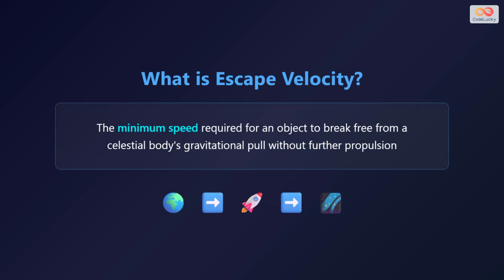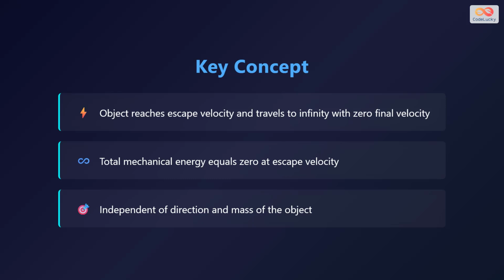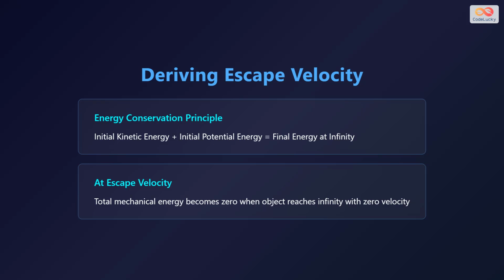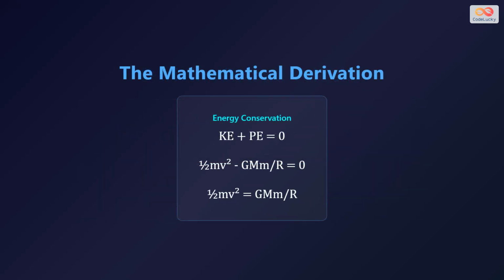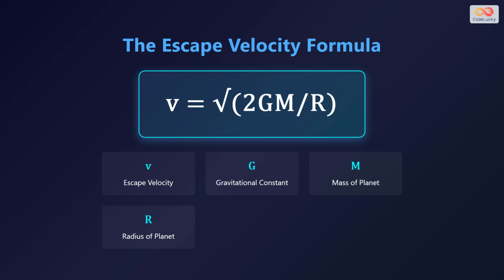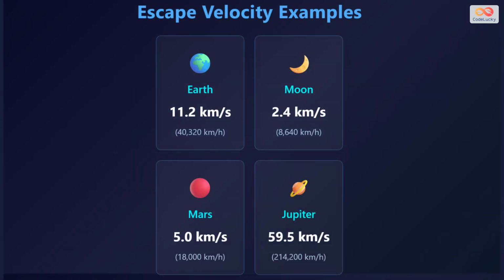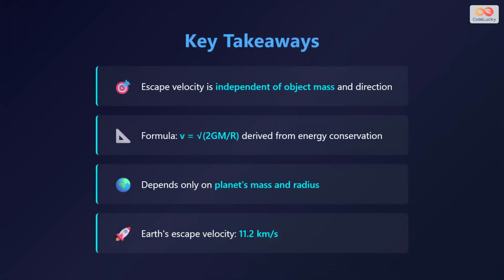Escape Velocity Explained: Breaking Free from Gravity | Physics Tutorial for Beginners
🚀 What is Escape Velocity? Learn the Minimum Speed to Break Free from Gravity!

Discover the fascinating physics behind escape velocity in this beginner-friendly tutorial! Understanding escape velocity is crucial for space exploration, rocket science, and comprehending how objects can break free from a planet's gravitational pull.

🎯 What You'll Learn:
✅ Clear definition of escape velocity and why it matters
✅ Step-by-step derivation of the escape velocity formula
✅ Real-world examples from Earth, Moon, Mars, and Jupiter
✅ Energy conservation principles in gravitational systems
✅ Why escape velocity is independent of object mass
✅ Mathematical derivation made simple for beginners

📐 The Formula: v = √(2GM/R)

Whether you're a physics student, space enthusiast, or just curious about how rockets escape Earth's gravity, this video breaks down escape velocity into easy-to-understand concepts. Perfect for high school physics, college students, or anyone interested in gravitation and space science!

🌍 Did you know Earth's escape velocity is 11.2 km/s? That's over 40,000 km/h! Learn why this speed is necessary and how scientists calculate it for different celestial bodies.

Perfect for exam preparation, homework help, or satisfying your curiosity about the physics of space travel!

Chapters:
00:00 - Escape Velocity
00:21 - What is Escape Velocity?
00:48 - Key Concept
01:23 - Deriving Escape Velocity
01:50 - The Mathematical Derivation
02:18 - The Escape Velocity Formula
02:46 - Escape Velocity Examples
03:16 - Key Takeaways
03:53 - Outro